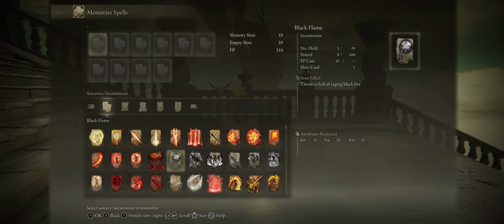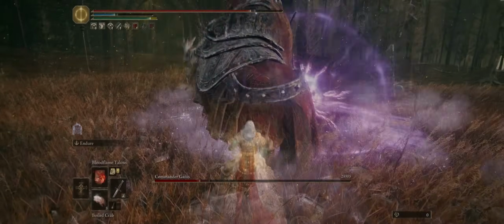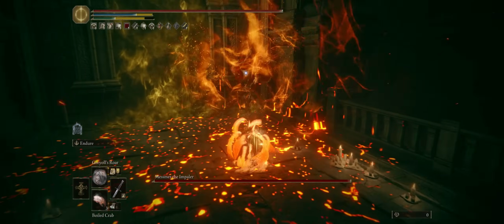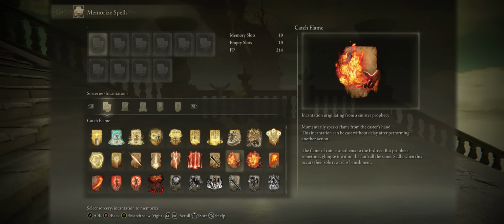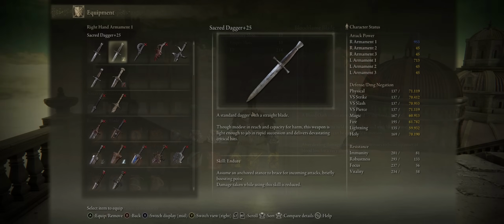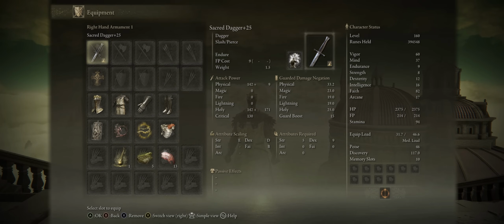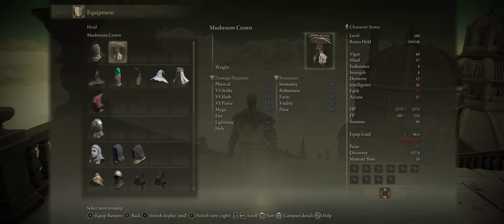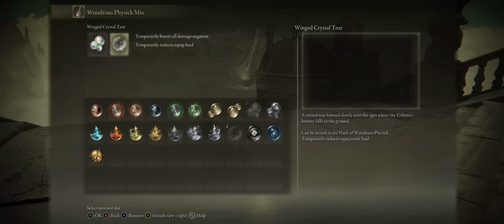ELDEN RING SotE - The Best OP FAITH Build post DLC FOR EVERYTHING: BEST SPELLS & TANKING All in One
Learn how to build a strong & very VERSATILE FTH Character capable of EVERYTHING, with spells and abilities for ALL situations!
Including even facetanking ALL DLC Bosses!
Timestamps down below:

Chapters
00:00 Why Faith Casters are so OP!
01:20 BEST INCANTATIONS vs BIG Bosses
02:26 Best Incantation vs FAST Bosses
03:59 FASTEST Spells
05:00 DEBUFFING & DoT Incantations
06:42 Best AoE Spells
08:00 Best SNIPE Incantation
09:27 Best BUFFING/REGEN Incantations
11:26 Best Ash of War for FTH CASTER
12:29 Stats/Level Up
13:55 Best FAITH GEAR: Weapon, Armor & Seal
16:21 Ultimate Faith Talismans
18:22 Consumables & Wondrous Flask Effects

ELDEN RING Tips & Tricks Guides
Find ALL MEMORY STONES for Max SPELL SLOTS

You rock!!